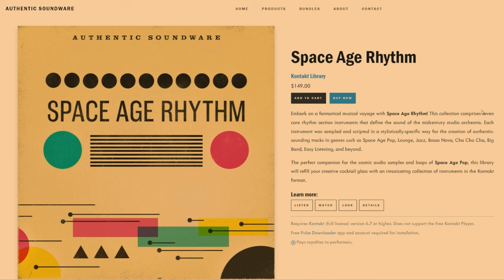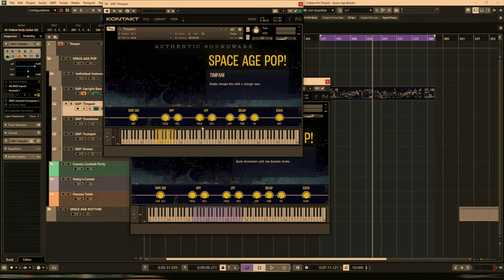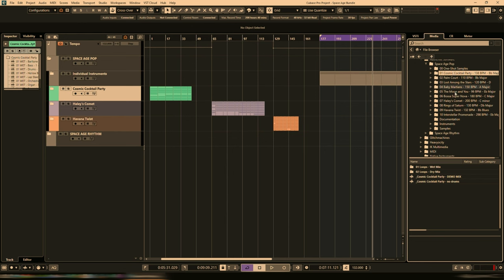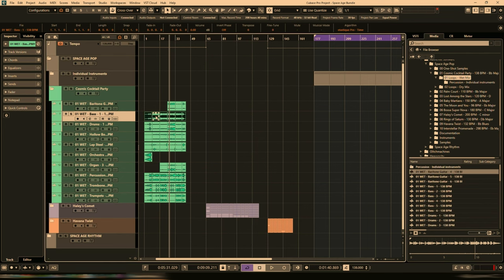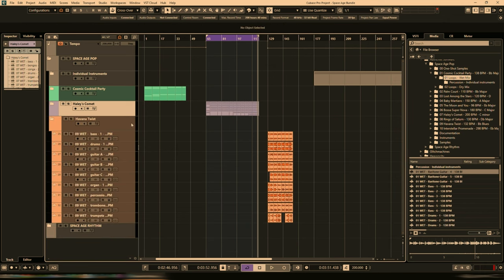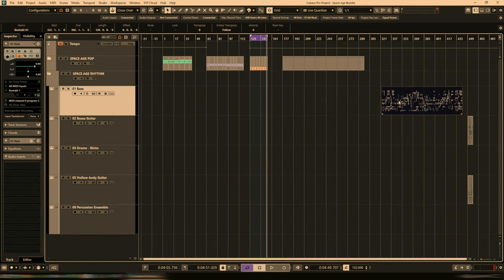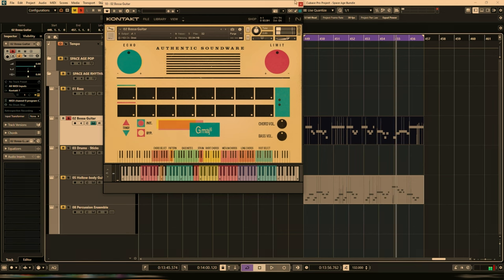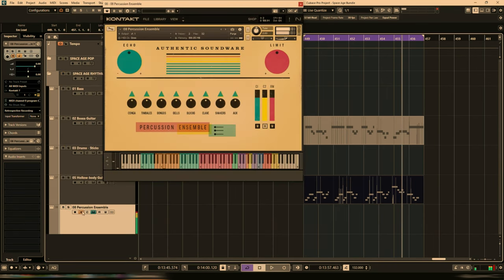Checking Out the Space Age Bundle by Authentic Soundware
The Space Age Bundle from Authentic Soundware includes two packs: Space Age Rhythm and Space Age Pop. Both packs require the full version of Kontakt. The Pop pack contains wave samples, while the Rhythm pack is a Kontakt instrument. The packs offer a variety of instruments and construction kits, providing a vintage and gritty sound.

*Highlights*
🎶 The Space Age Bundle consists of Space Age Rhythm and Space Age Pop, focusing on lounge jazz, bossanova, and big band styles.
💻 Both packs require the full version of Kontakt, but the Pop pack also provides wave samples for non-Kontakt users.
🎹 The Pop pack offers instruments like bass, guitar, drums, organs, and horns, while the Rhythm pack includes rhythm elements.
🎺 The instruments in the Pop pack have different articulations, such as staccato, shake, and rise.
🥁 The Space Age Pop pack includes construction kits with individual stems for easy use.
🎷 The Pop pack has a dusty and gritty tone that captures the vintage vibe of the 50s and 60s.
🎵 The Space Age Rhythm pack offers a selection of instruments like bass, guitar, drums, and percussion ensemble, with options for tone adjustment and mic types.

*Key Insights*
🎵 The Space Age Bundle provides a wide range of instruments and sounds for creating lounge jazz, bossanova, and big band music. It offers both individual instruments and construction kits, making it versatile for different production needs.
💻 While both packs require the full version of Kontakt, the Pop pack also provides wave samples, allowing non-Kontakt users to still access its content. This offers flexibility for musicians and producers using different software platforms.
🎹 The Pop pack’s instruments have various articulations, adding depth and realism to the performances. The inclusion of different articulations allows users to create more dynamic and expressive compositions.
🥁 The construction kits in the Pop pack provide ready-made arrangements with individual stems, making it easy to customize and arrange the music according to specific needs. This saves time and effort in the production process.
🎺 The vintage and gritty tone of the instruments in the Pop pack captures the essence of the lounge jazz and bossanova styles from the 50s and 60s. This nostalgic sound adds character and authenticity to the compositions, creating a unique musical experience.
🎵 The Space Age Rhythm pack offers a selection of instruments suitable for creating rhythm sections in various musical styles. The options for tone adjustment and mic types allow users to shape the sound to their preference, adding versatility to the pack.
🎷 The attention to detail and quality in the Space Age Bundle is evident, as it offers a comprehensive collection of instruments and sounds that cater to both musicians and producers. The pack provides a high level of musicality and enjoyment, regardless of the user’s familiarity with lounge jazz and bossanova styles.